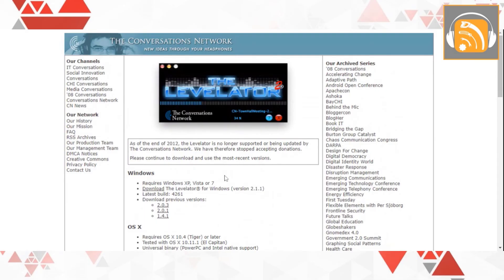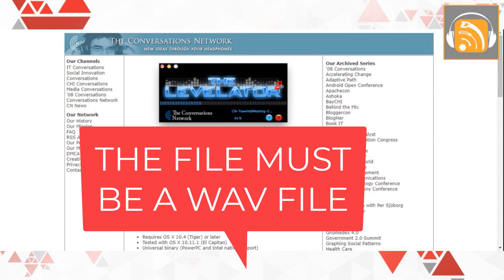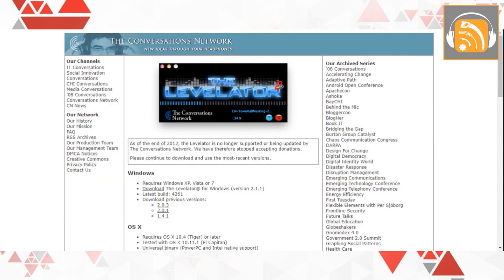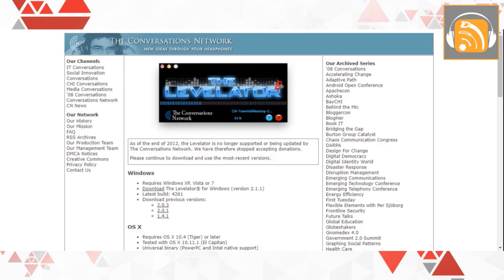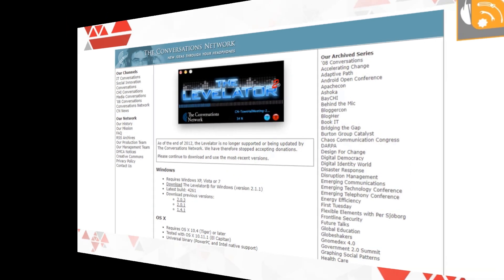Podcast Loudness How Loud Should A Podcast Be? LUFS Metering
How loud should your podcast be? Podcast award-winner Hank Davis tackles this topic on his Podcast FAQ series brought to you

When considering what level your podcast should be mastered to we must first understand the loudness measurement called LUFS.

Loudness Unit Full Scale  OR   Loudness Units relative to Full Scale.
*THIS CAN ALSO BE REFERRED TO AS LKFS*
Which is a standard loudness measurement unit used for audio normalization in broadcast television systems and other video and music streaming services.

The majority of the podcasting industry has settled on a podcast volume of -16 LUFS for stereo files and -19 LUFS for mono files.

Spotify and Amazon seem to be the loudest. At the time of this recording they both recommend -14 LUFS stereo or -17 LUFS mono.

Essentially every other destination can also accept that level, but they tend to recommend -16 LUFS stereo or -19 LUFS mono.

So where do I land? Currently I aim for -16 LUFS stereo files.